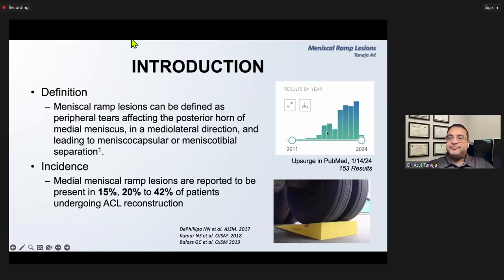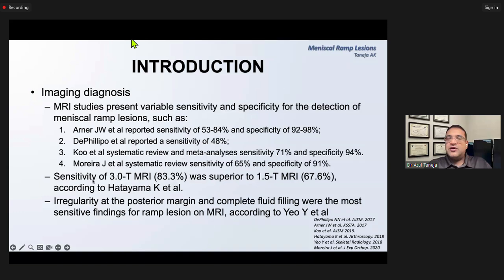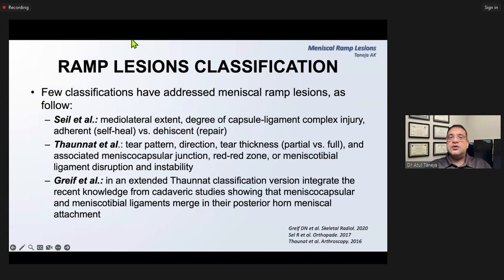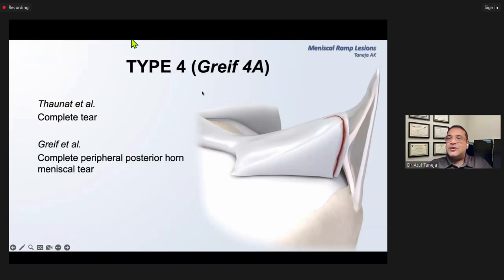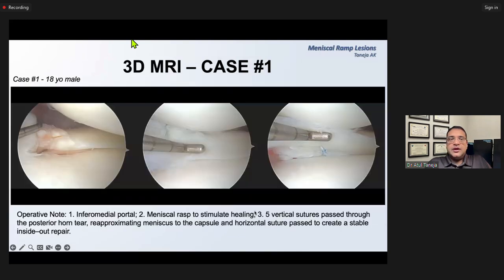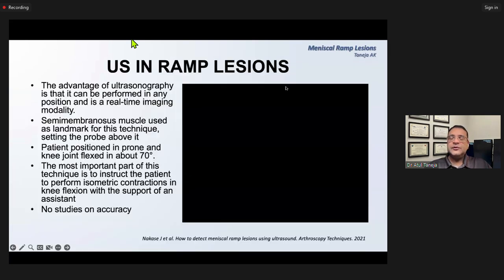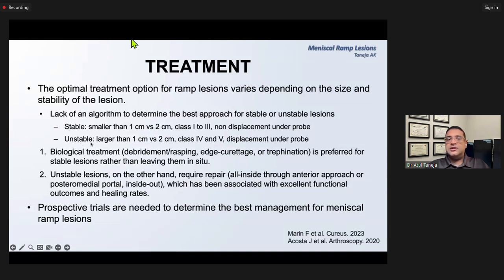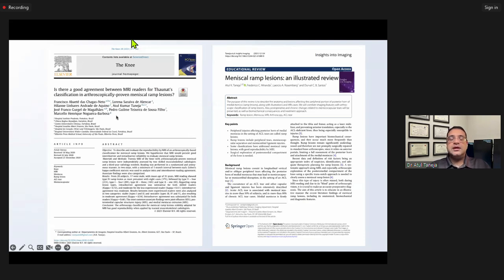#32 meniscal ramp lesions